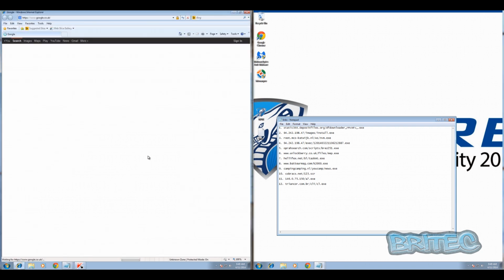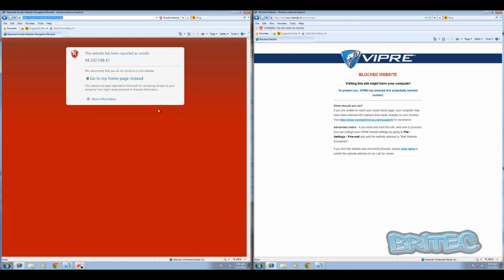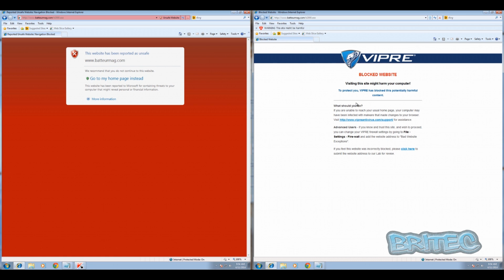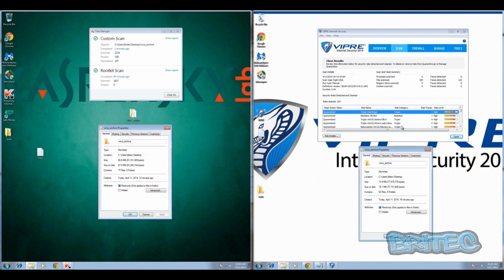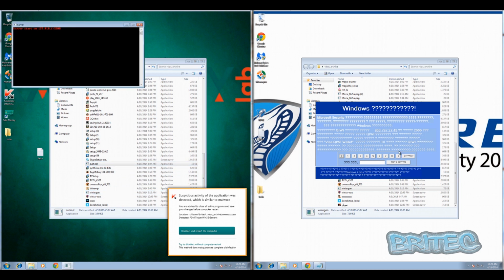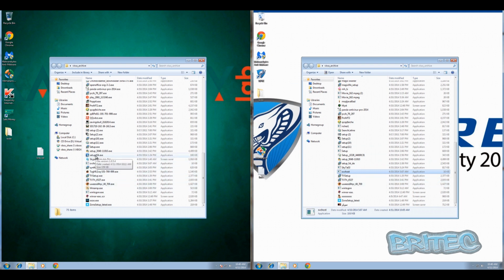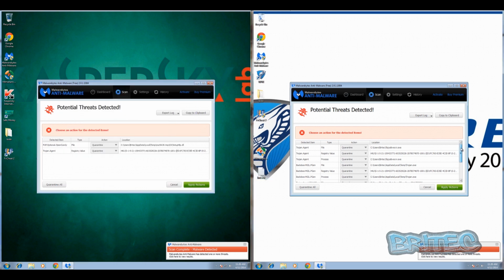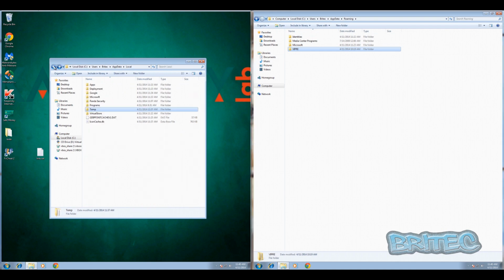What's Best Kaspersky vs VIPRE 2014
In this video I will be testing Kaspersky Internet Security 2014 and Vipre Internet Security 2014, I will be running some web browser  tests, with some live zero-day and other types of infections, to see if which block access to your computer, to stop your system from becoming infected.

I will then scan a folder of malware files and see what detects and removes the most files. to do this I will disable protection so I can get the files onto the computer.

I will then try and install what files don't get detected to see if the programs can stop the installation of this malicious malware like trojan, rootkit, backdoor, bots, virus, rogues and ransomware and many other types of nasty files.

Antivirus Software AV-Testing